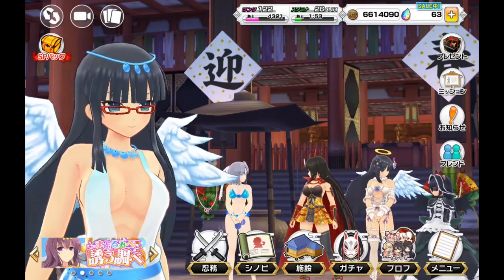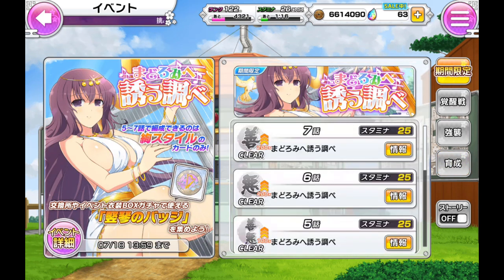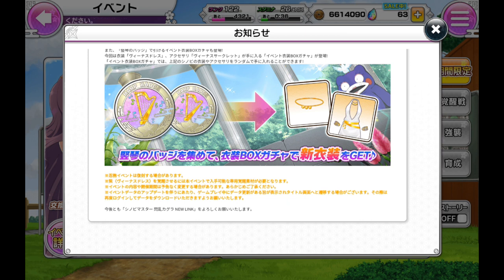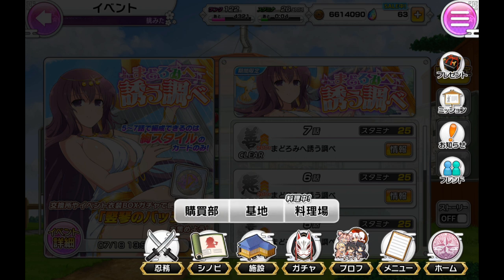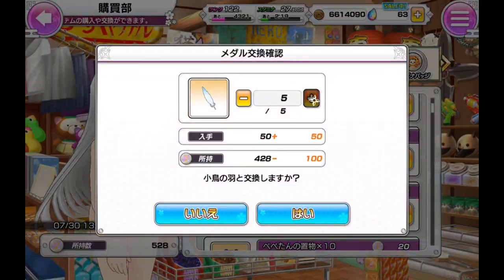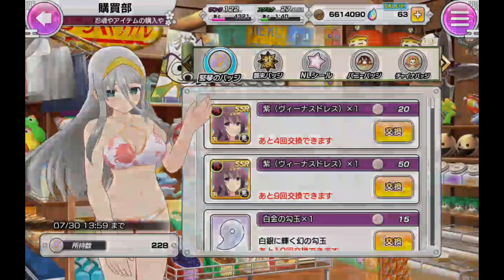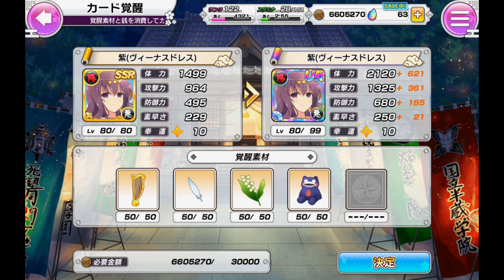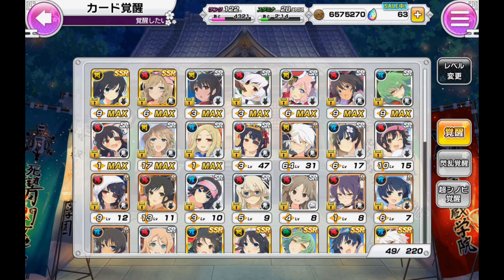Goddess Harp Murasaki Event (AAAAND DONE) Overview in Senran Kagura New Link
Surprise event!...heck even the game thinks Murasaki is a goddess...

and already MAXed Goddess Harp b the time I uploaded this, hope New Link keeps doing these events, less grind and a MAXed F2P unit just as the event LANDED XD